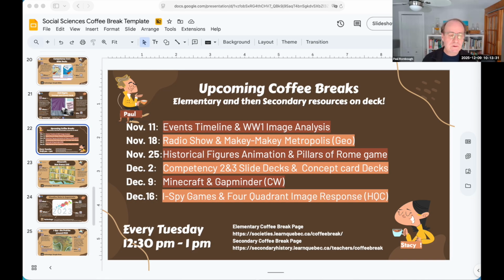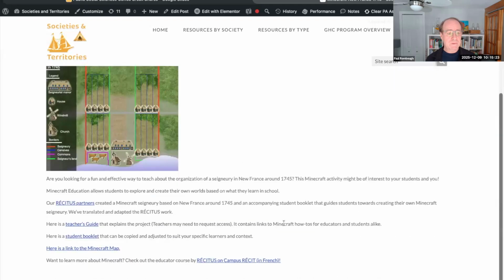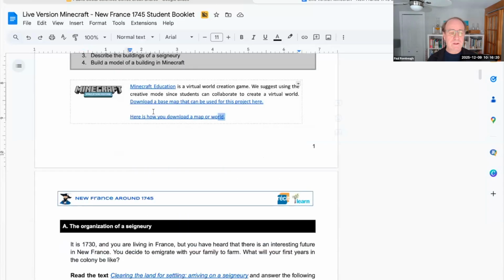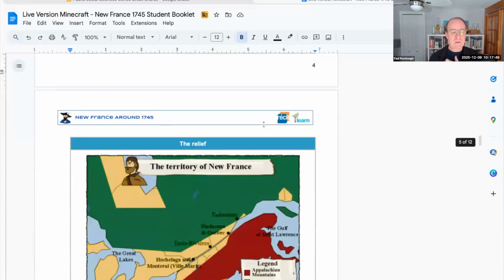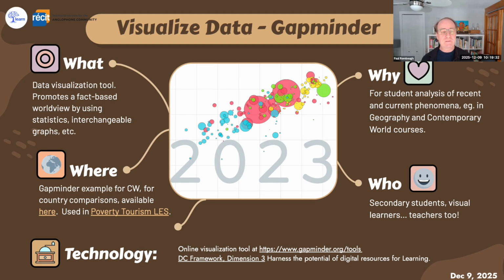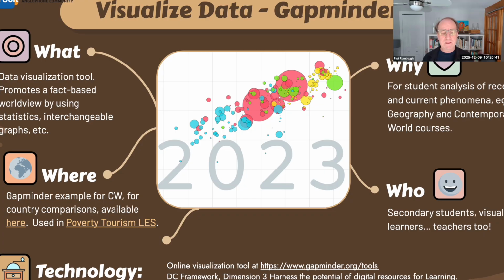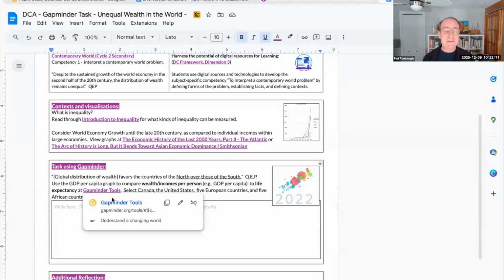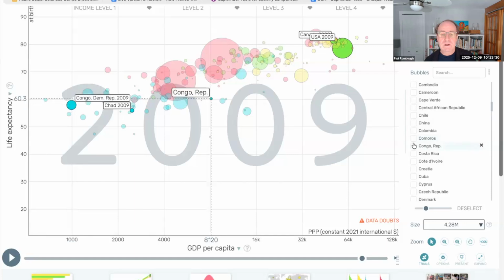Coffee Break Session 11 on Minecraft and Gapminder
This is a recording of the two social sciences resources shared by Paul and Stacy during our regular lunchtime "coffee break" sessions.  These sessions are open to teachers in our Social Sciences community group or via  Elementary Coffee Break Page

LEARN
4190, rue Garand Suite 201